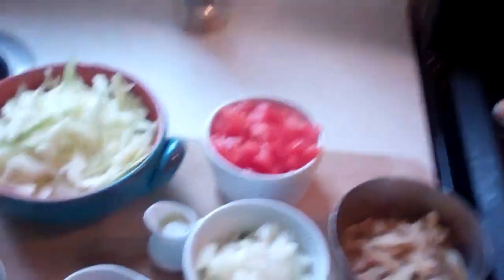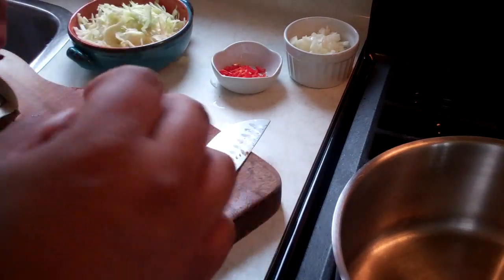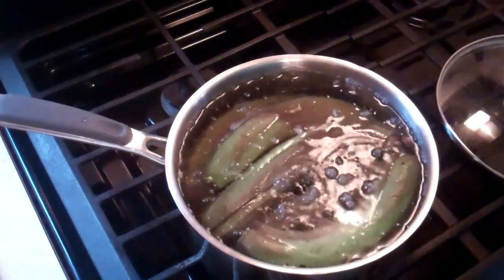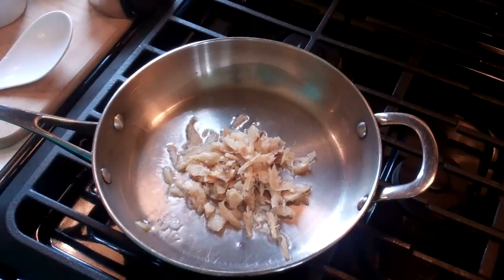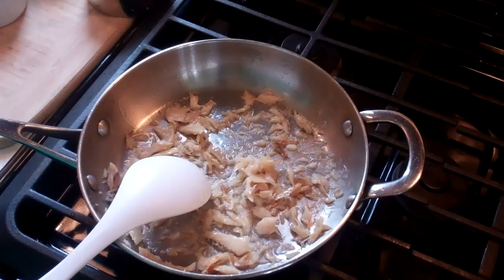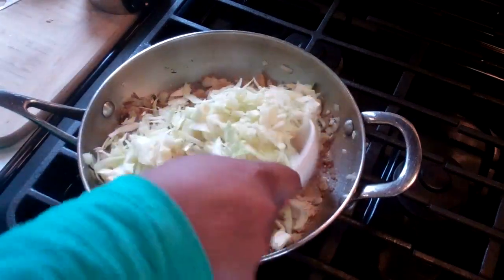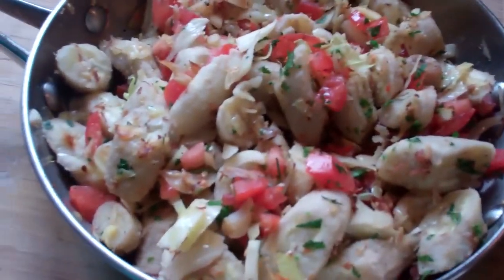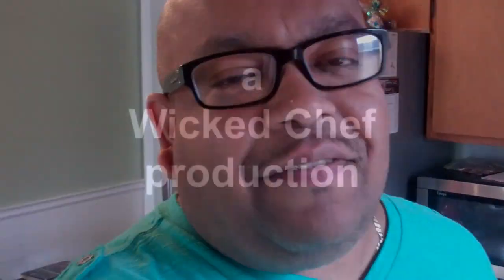Green Fig (banana) With Cabbage & Saltfish.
In  this recipe we'll use green cooking bananas, which are commonly known as green fig in the Caribbean, to make a wonderful one-pot dish with saltfish (salted fish like cod), cabbage and other flavorful ingredients. To prep the salted fish, you need to soak it in cold water, then place in a pot with water and boil for 25 minutes. Drain, rinse, squeeze dry and shred.

You'll Need...

2 lbs green cooking bananas
pinch black pepper
1/4 teaspoon salt
2 tablespoon vegetable oil
1 medium onion
2 cloves garlic
1/4 scotch bonnet pepper
2 cups cabbage
2 sprigs thyme
2 tablespoon chopped parsely
3/4 cup saltfish
1 medium tomato